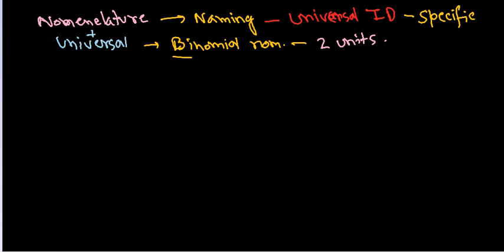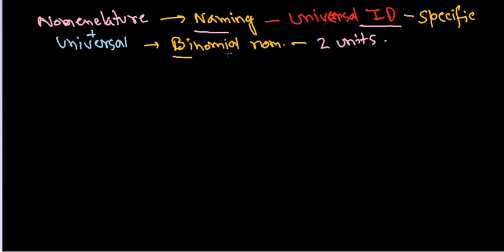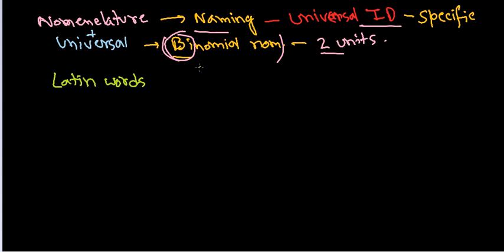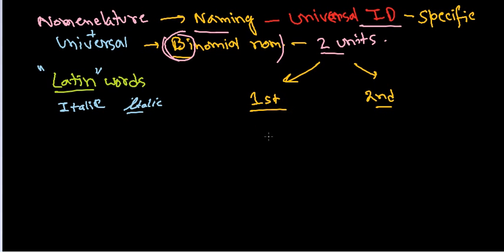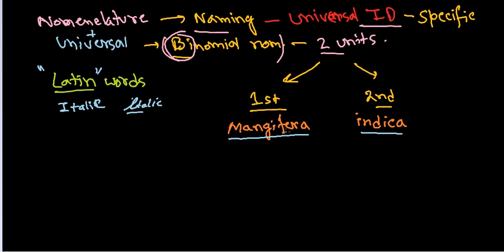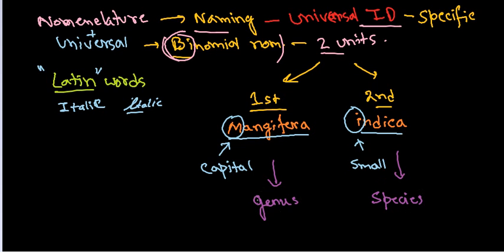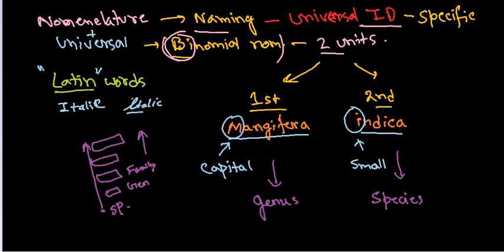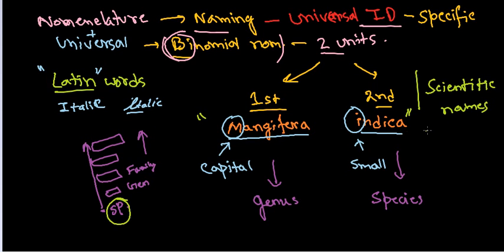NCERT biology class 11 Binomial nomenclature CBSE class 11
NCERT biology class 11 Binomial nomenclature CBSE class 11. Prepare for NEET and WBJEE medical exams.